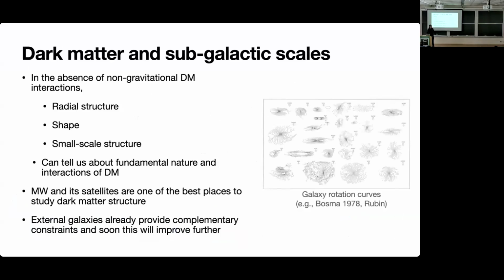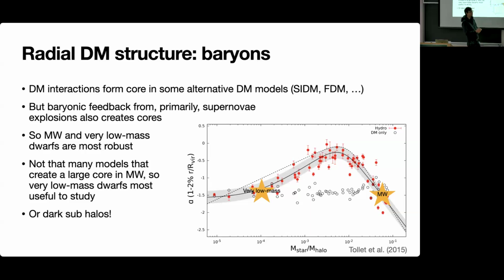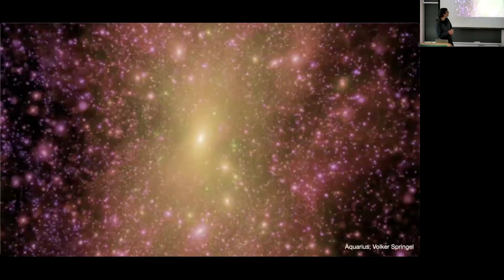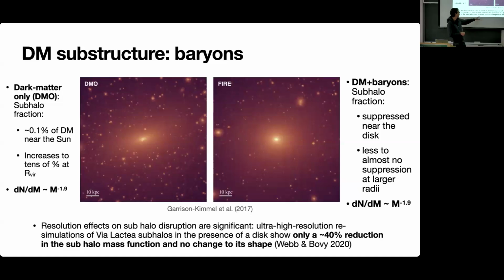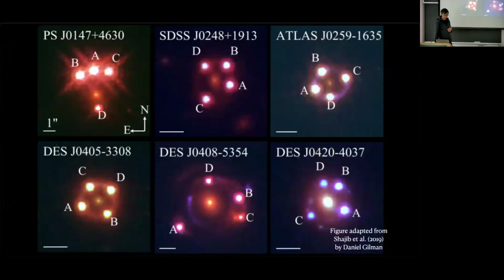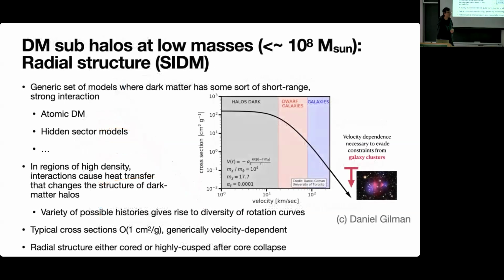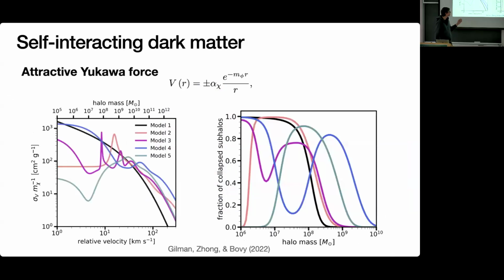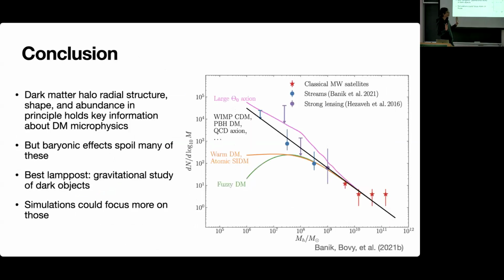Simulations and detailed astrophysical tests of dark matter on sub galactic scales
Speaker: Jo Bovy, University of Toronto
Wednesday, October 9th, 2024